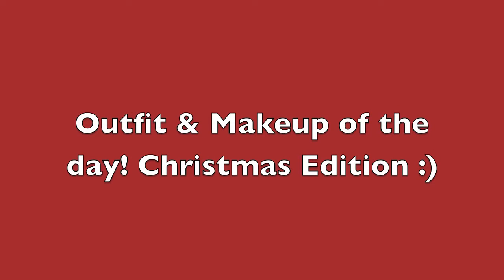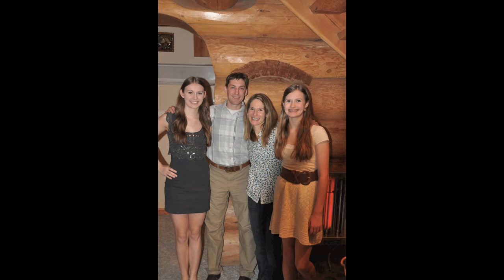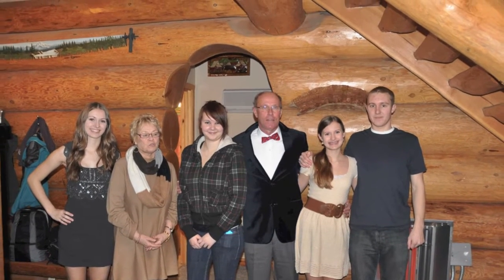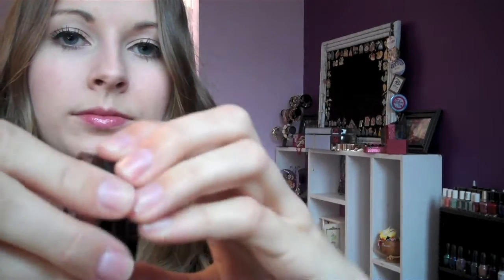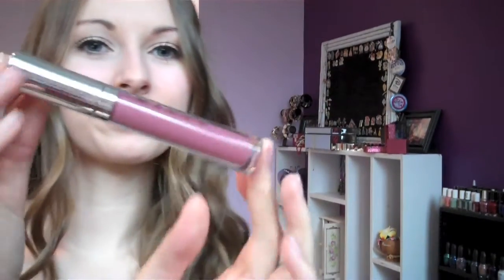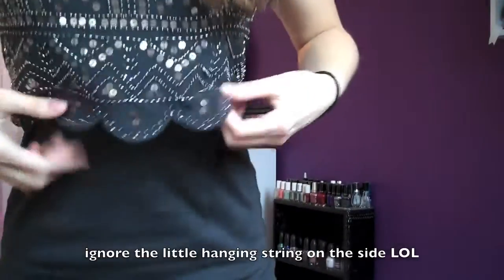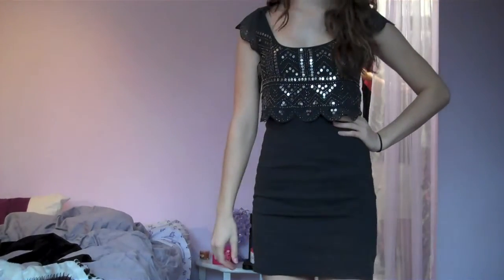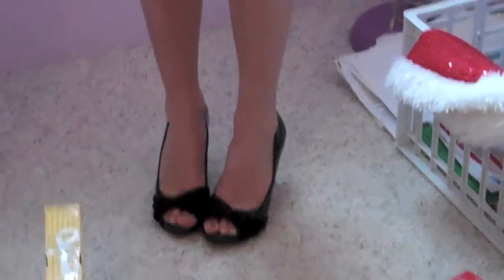Christmas Day Outfit & Makeup!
I filmed this video kind of in a rush. I was heading out the door for Christmas at my Uncles so sorry if this seems a little chaotic :/ Anyways, leave me some video recommendations :) xoxo Kira